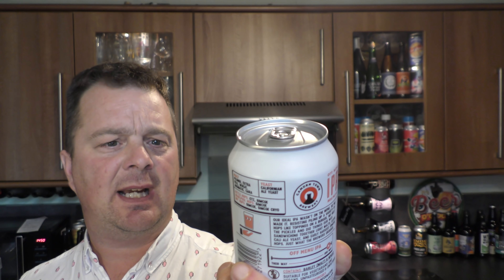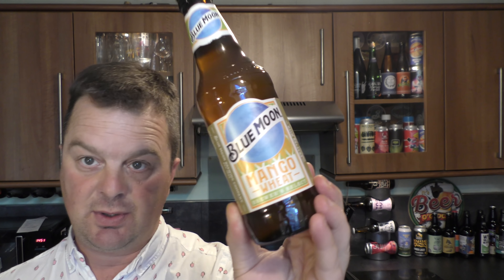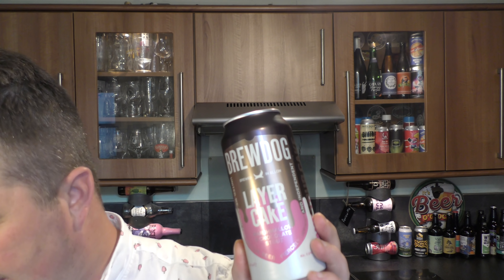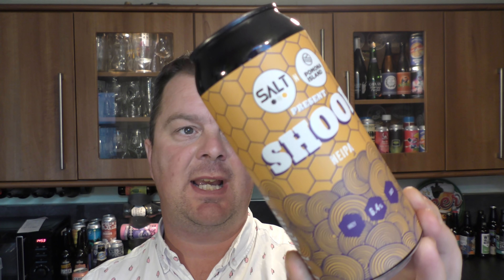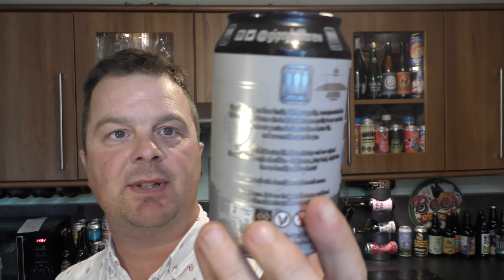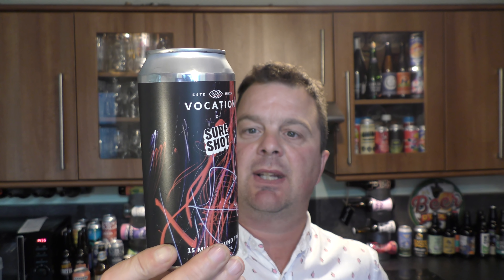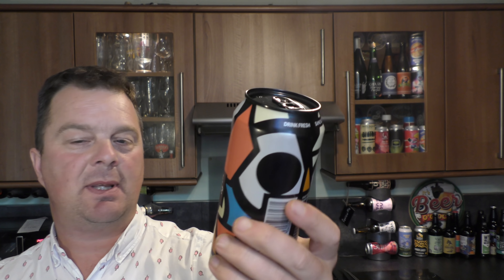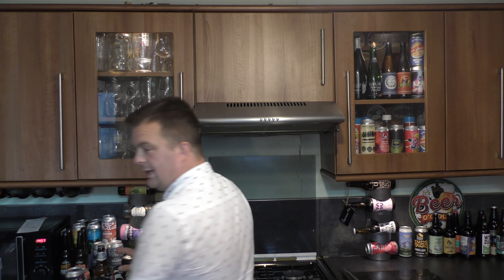*NEW* Tesco Craft Beer Range September 2020 , Tesco Fight Back Against Morrison's ??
Recorded In 4K Ultra HD Real Ale Craft Beer Reviews *NEW* Tesco Craft Beer Range September 2020

*NEW* Tesco Craft Beer Range September 2020 , Tesco Craft Beer Range September 2020 , Tesco Craft Beer Range September , Tesco Craft Beer Range , Tesco Craft Beer , Tesco Beer , Gipsy Hill Ranger Pale Ale , Brewdog Jagged Edge , Buxton Brewery Storm Shadow , Magic Rock What Are The Odds , Thornbridge North Bridge Mountain IPA , Brewdog Layer Cake , Vocation X Sure Shot 15 Mile Round Trip , Salt N Pomona Island Shoop NEIPA , Magic Rock Brewing Murk Life Balance , Gipsy Hill Hepcat Session IPA , London Beer Factory Zia , Blue Moon Mango Wheat , Tesco Fight Back Against Morrison's ??